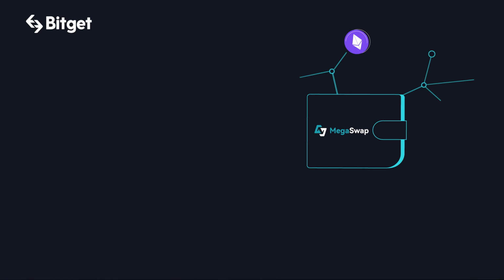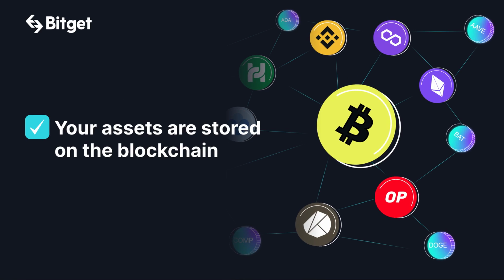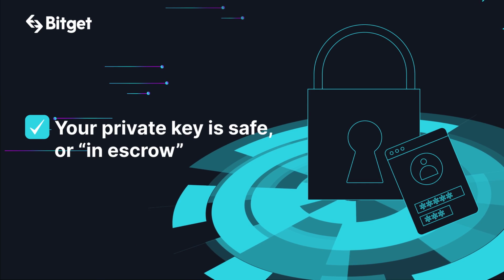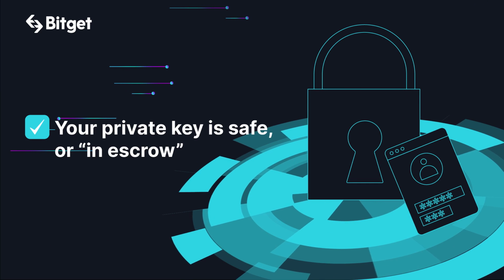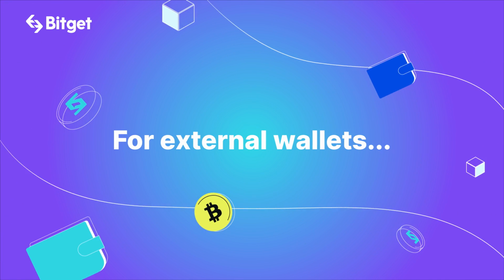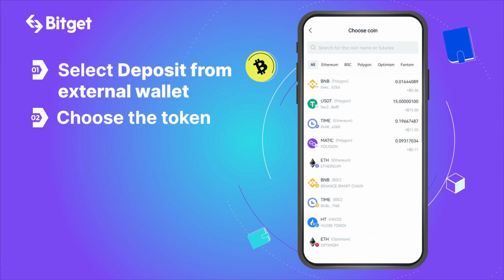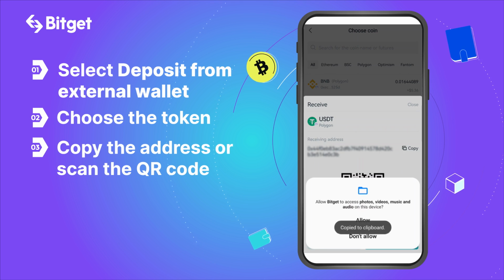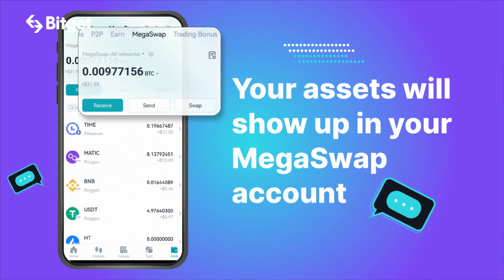Get Started with MegaSwap | How to Fund Your Wallet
To start using MegaSwap, fund your account today!
MegaSwap let's you seamlessly swap across your favorite chains like ETH, Polygon, Fantom and more.

Like this video? Stay updated with the latest news on Bitget.